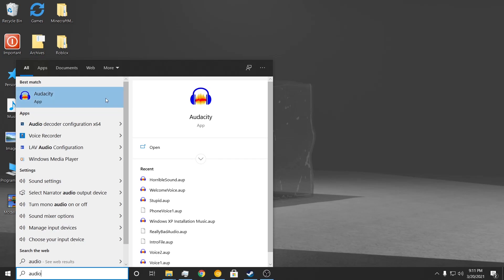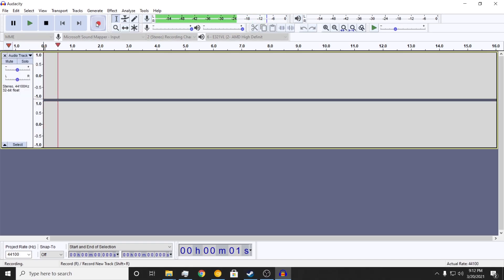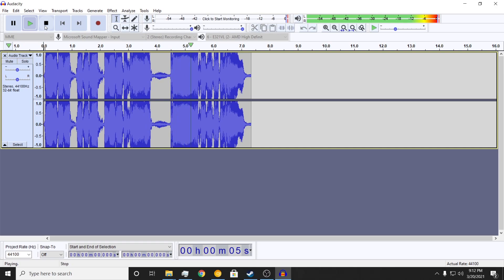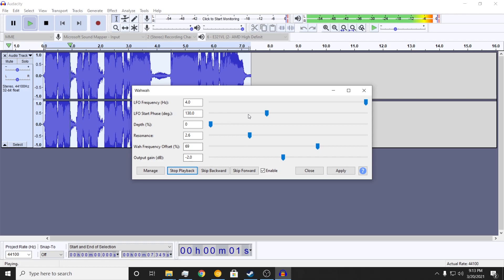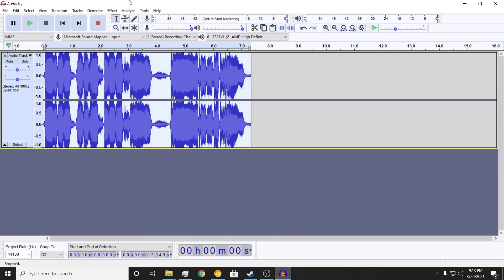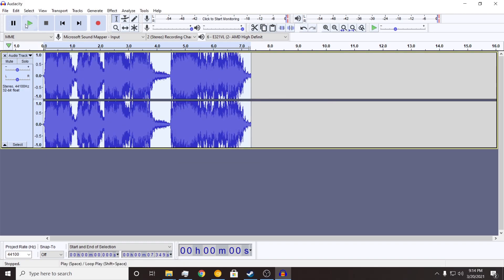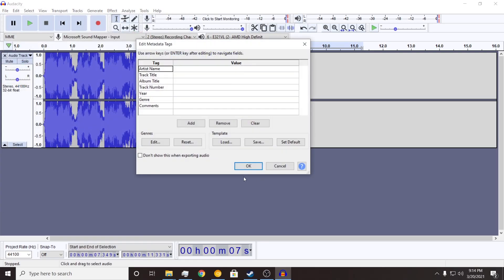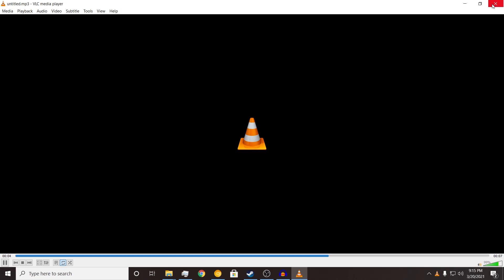How to make your audio sound like garbage... in audacity.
In this video I teach you how to make your microphone sound like garbage.

Software used:
Video editing: Adobe premiere pro
Video and audio recorder: OBS studio
Audio recorder and editor: Audacity